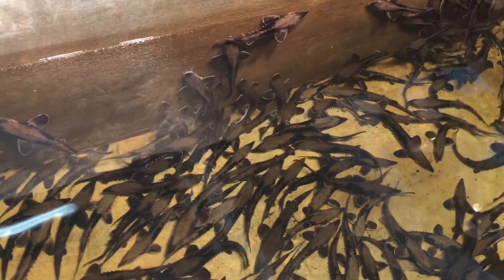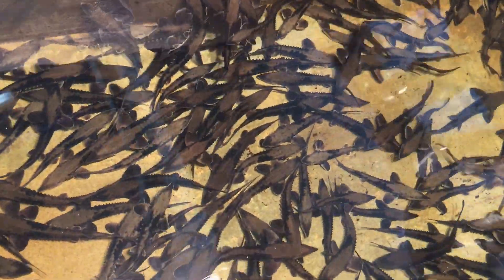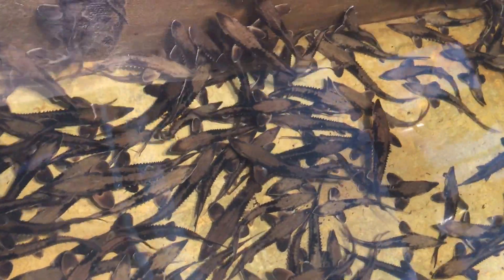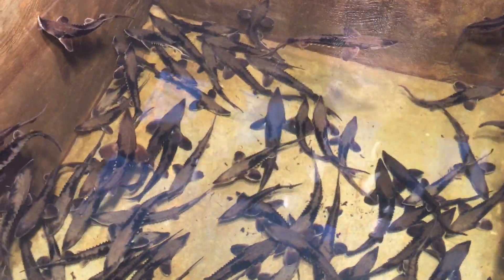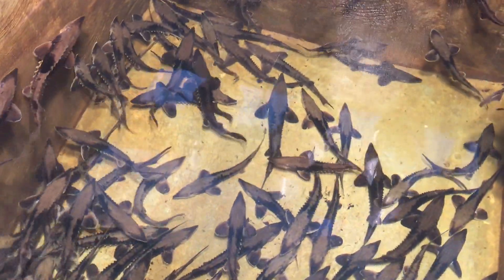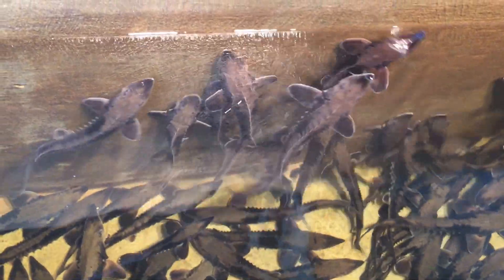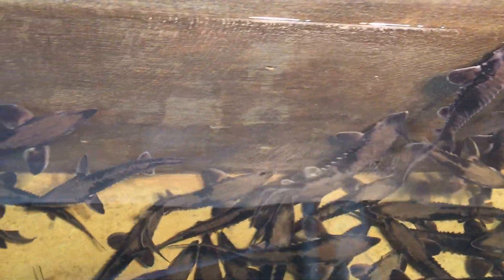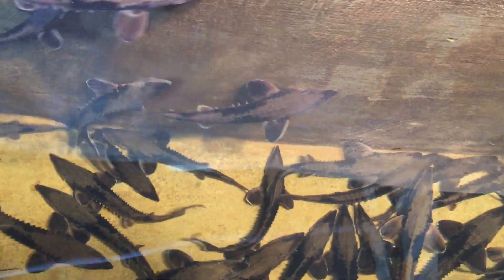Fish Hatchery Lake Sturgeon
One of the sturgeon tanks at Edenton National Fish Hatchery, currently holding lake sturgeon. Incoming water and aeration are temporarily off for better visibility.  There are about 275 fish in this tank, and they will be stocked into the French Broad River near Marshall, NC in early October.  Sorry for the background noise, but a lot of water is running in the hatchery building!